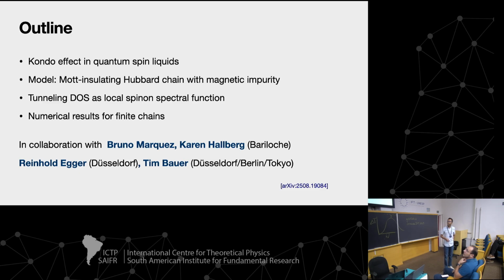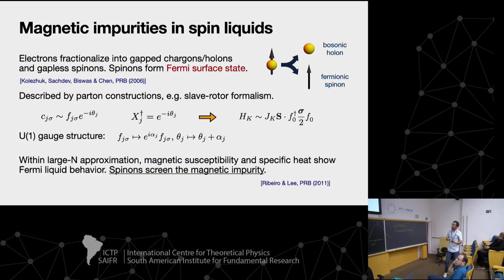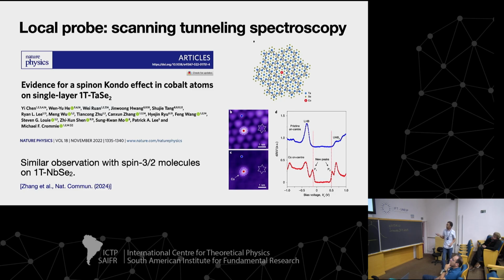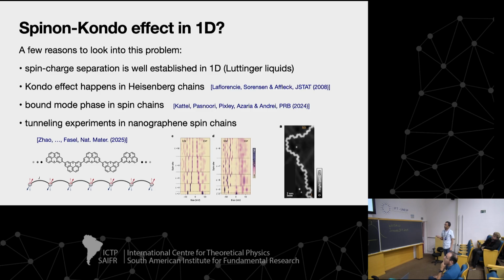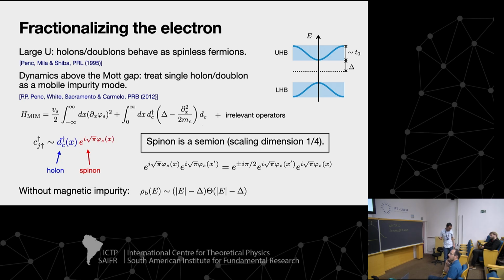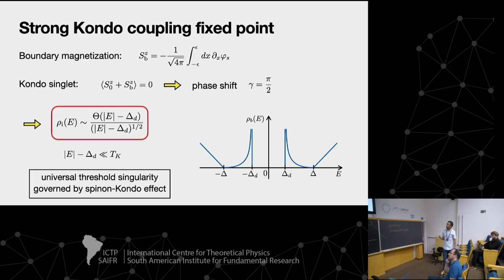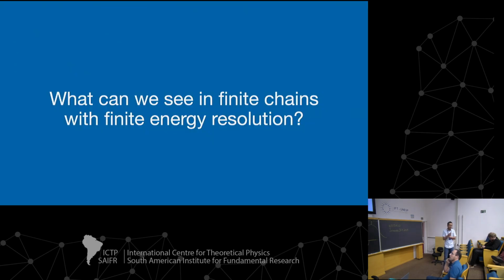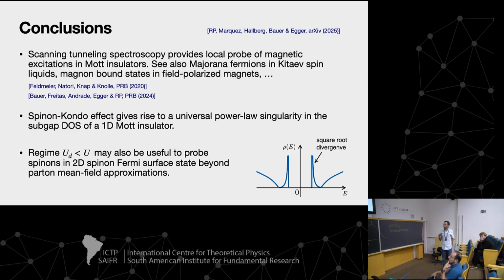Rodrigo Pereira: Tunneling spectroscopy of the spinon-Kondo effect in Mott insulators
Workshop on Frontiers in Quantum Materials

Speakers:
Rodrigo Pereira (IIPNatal) Tunneling spectroscopy of the spinon-Kondo effect in Mott insulators